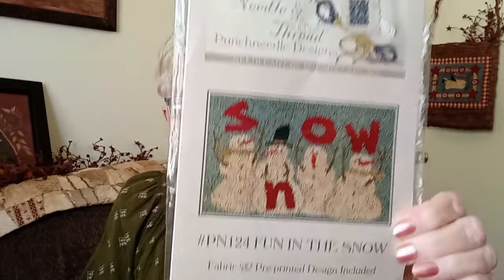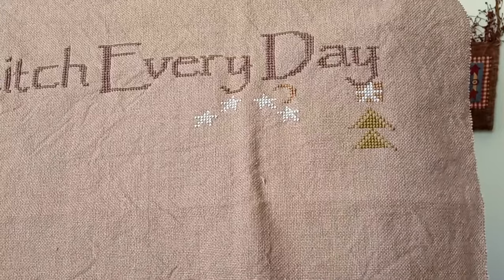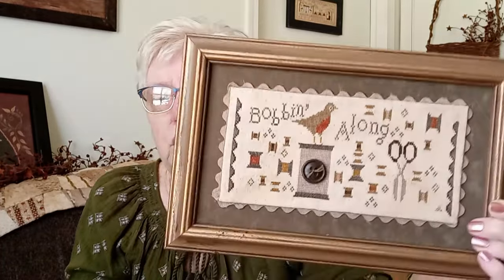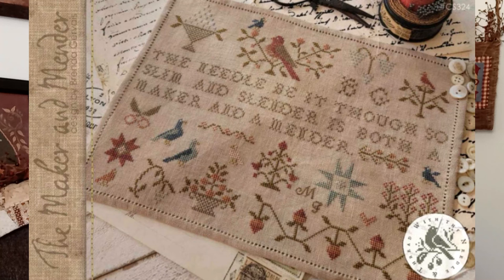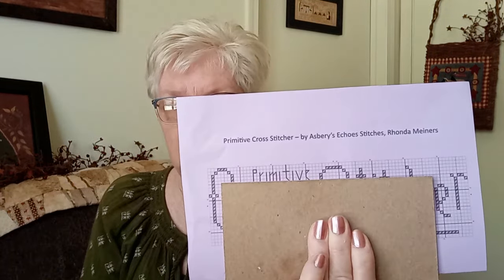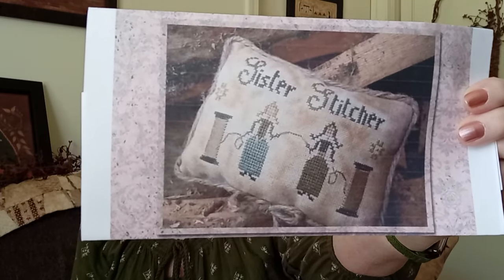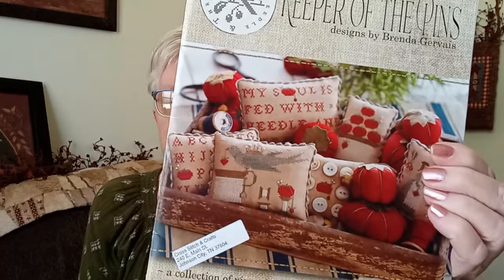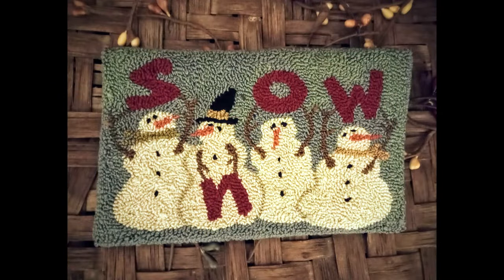flosstube 4/7/24 I Have A Plan & I Need Your Help To Make It Happen! Cross Stitch and Punchneedle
I'll show you my current cross stitch and punch needle projects, then go over a plan that I need some help with.

Flosstube channel that I'd like you to check out:  @loosethreadstitchers1665
Flosstubes mentioned:  @dotdotgoosedesign-denise2230 @AsberysEchoesStitches